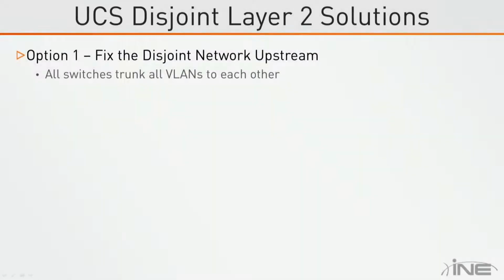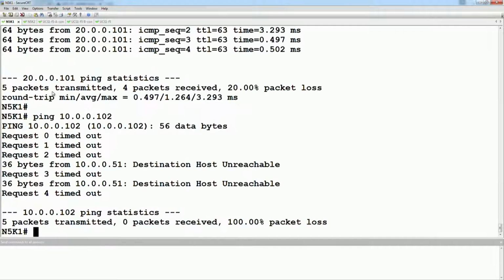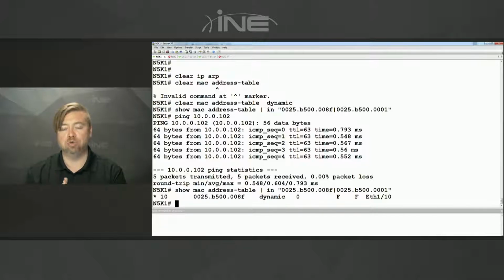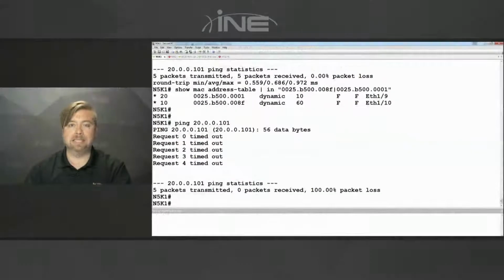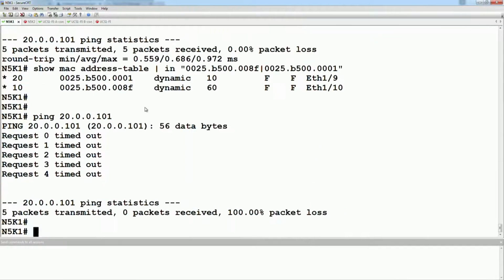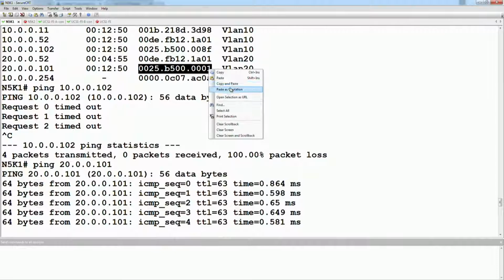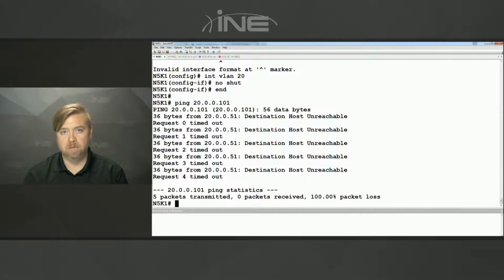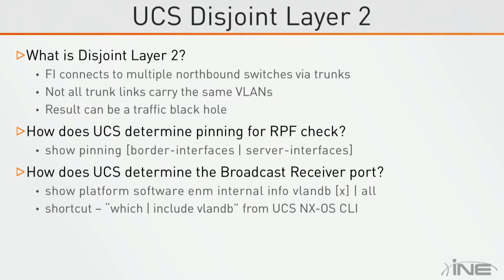15 Disjoint Layer 2 Solutions Part 2